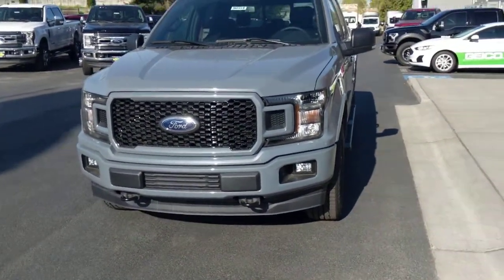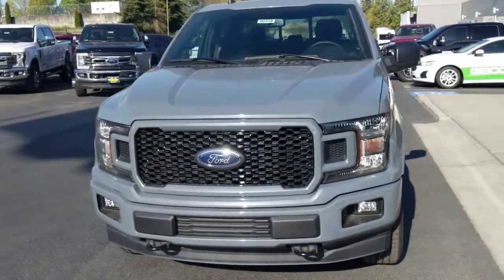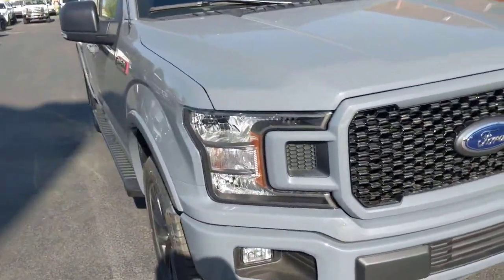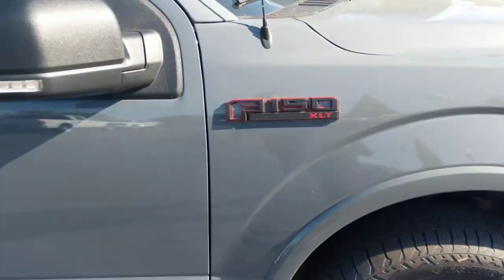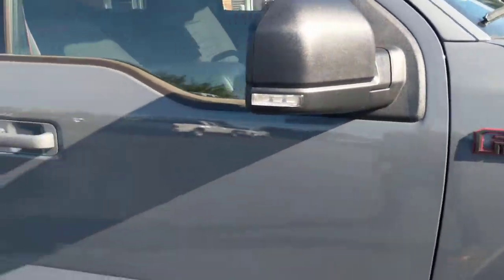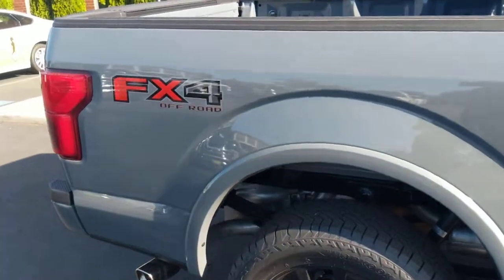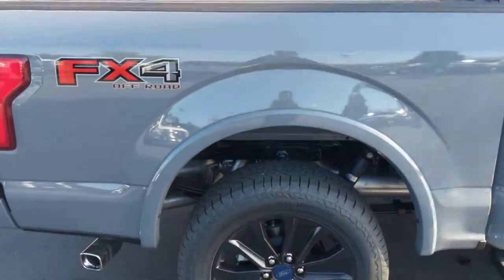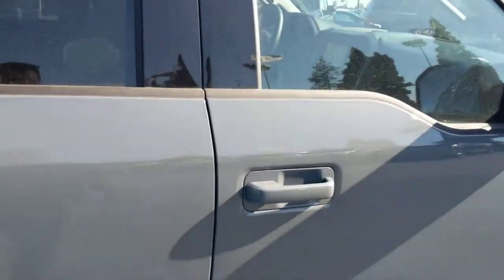Abyss Gray F150 Walkthrough